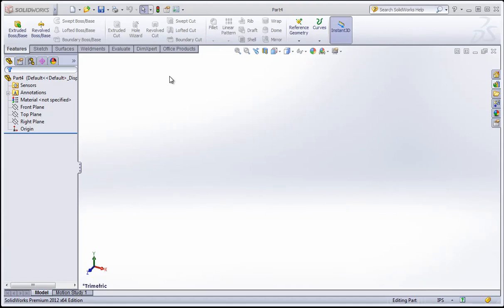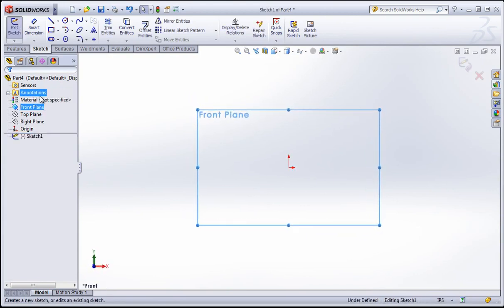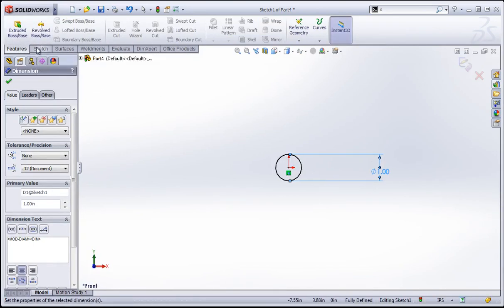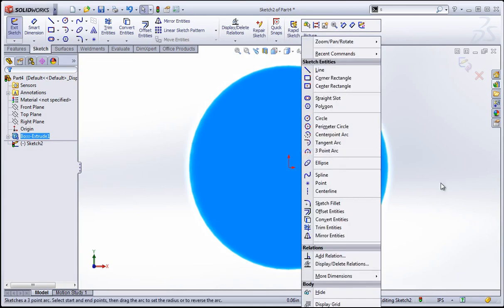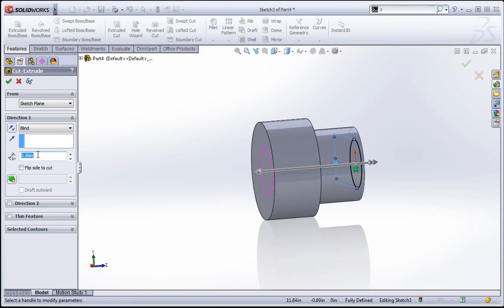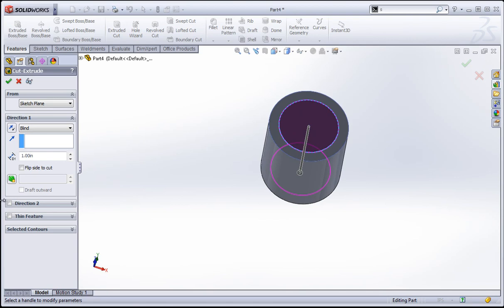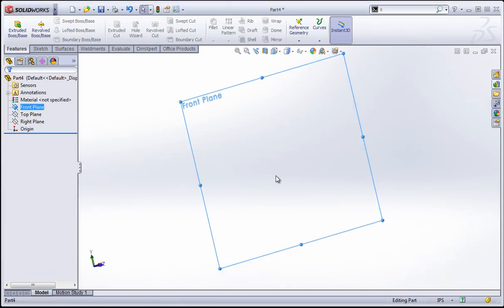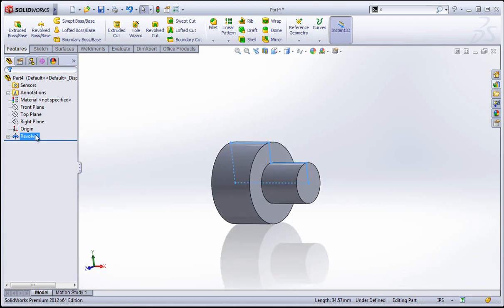01 Intro to SolidWorks 03 Creating Parts